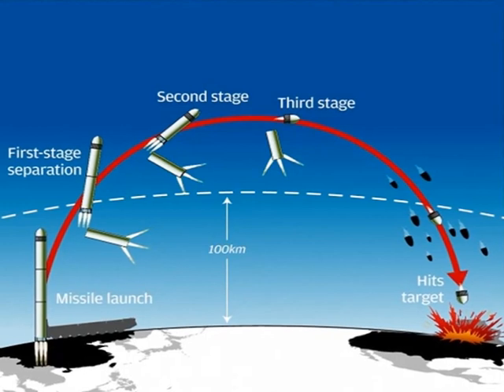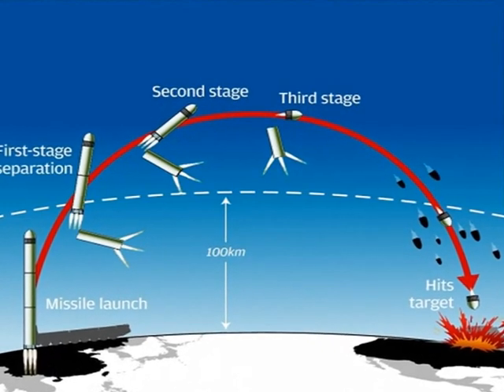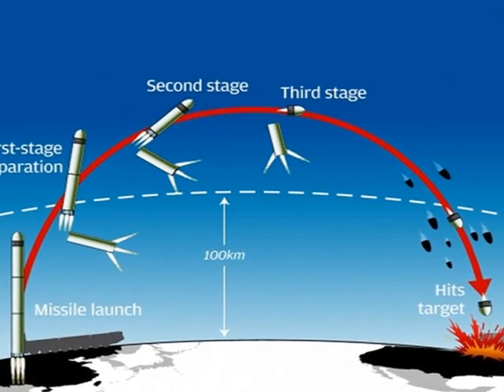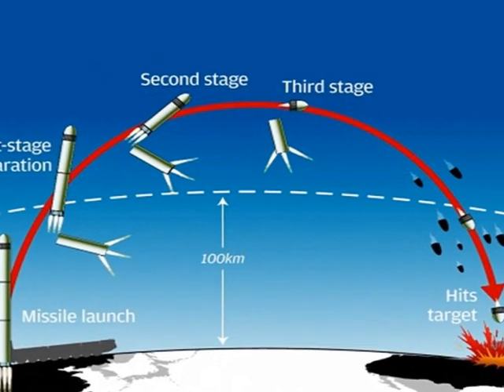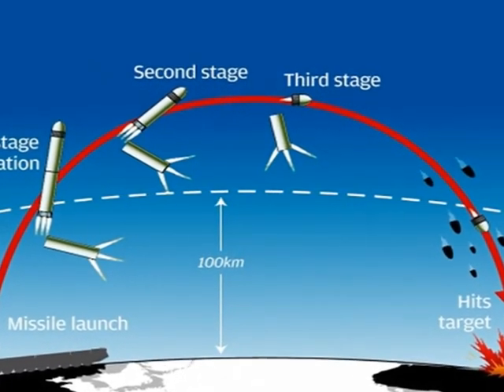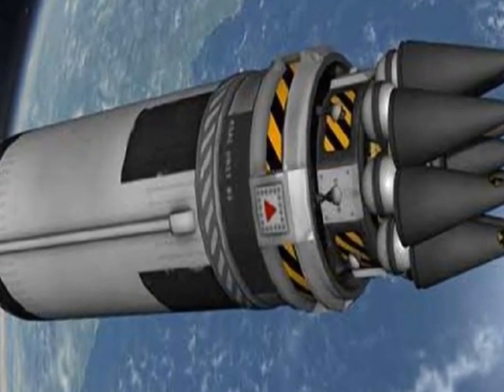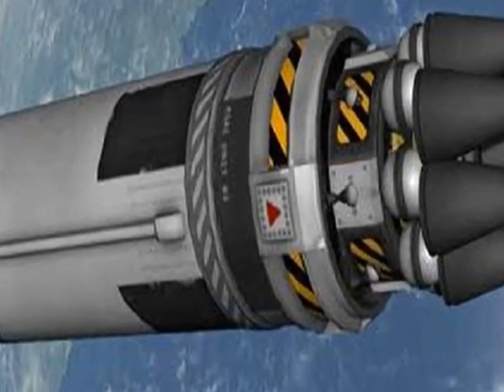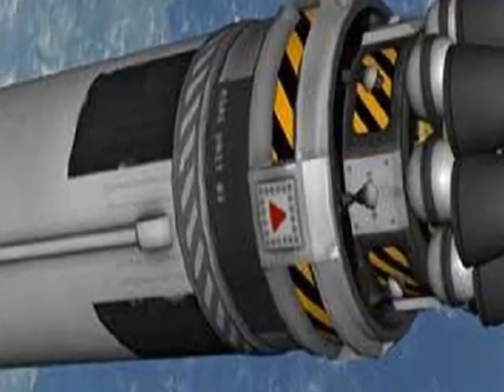Ababeel Missile Pakistan vs S400 System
Ababeel Missile is a surface-to-surface medium-range ballistic missile developed by Pakistan. It is aimed at ensuring survivability of Pakistan's ballistic missiles in the growing regional Ballistic Missile Defence environment, in response to the Indian anti-ballistic missile systems.
The missile has length of 21.5 meters and a diameter of 1.7 meters and is designed to carry both conventional and nuclear warheads, according to Pakistani sources it has multiple independently targetable reentry vehicles, over a maximum range of 2,200 kilometres (1,400 mi). As such, it would be Pakistan's first missile with this capability. It can carry total 1,500 kg warhead, which consists of three standard warheads of 500 kg each or 5 of 300 kg or 8 maximum Warheads weighing 185 kg
Ababeel is developed by KRL, which have previously developed liquid powered Ghauri missile system. From this it can be expected that Ababeel is also a liquid fuelled missile, however some sources suggest that Ababeel is said to be a development of the Shaheen-III airframe and solid-fuel motors, but with a payload fairing of enlarged diameter to accept the MIRV warhead. The second stage is also lengthened. If it's really the development of Shaheen-3 missile then the warhead carrying capacity is increased but the range is decreased from 2,750 km to 2,200 km.

In January 2017, Pakistan conducted the first test launch of its nuclear-capable Ababeel ballistic missile, demonstrating South Asia’s first MIRV payload. MIRVs allow a single missile to deliver multiple warheads against different targets. Development of the Ababeel missile is believed to have begun in the mid-to-late 2000s, and the missile’s design is similar to other Pakistani solid-fuel medium-range ballistic missiles, such as the Shaheen II and Shaheen III, according to CSIS’s Missile Defense Project. Unlike those missiles— which both have two stages— the Ababeel is a three-stage missile. The BBC reported back in 2010 that Pakistani missile designers were receiving substantial assistance from China in developing MIRV technology. The Ababeel appears to have a large nose cone, which may allow it to carry multiple warheads even if they are slightly larger than normal MIRVed warheads.

Acquiring MIRV technology is to defeat India’s ballistic-missile defense systems. Development of Ababeel Weapon System is aimed at ensuring survivability of Pakistan’s ballistic missiles in the growing regional Ballistic Missile Defence environment. MIRVs are undoubtedly useful for defeating missile defenses, as they present numerous targets in close range that interceptors must locate and destroy. At the same time, MIRVs are extremely valuable for counterforce attacks—that is, trying to destroy an adversary’s nuclear arsenal in a surprise first strike. In that sense, they are extremely destabilizing for strategic stability; during the Cold War MIRVs greatly exacerbated the nuclear arms race between the two superpowers.

The advent of multiple independently targetable re-entry vehicles, more powerful warhead yields, and improved missile accuracy enabled both superpowers to target hardened military facilities.” This forced them to build more weapons to ensure the survivability of their arsenals. Both sides quickly came to regret not banning MIRVs before their introduction. And, shortly after the Cold War ended, they agreed to ban all land-based MIRVs in the Strategic Arms Reduction Treaty. That treaty was signed but never went into effect.
MIRVs could be especially destabilizing for countries like China, India and Pakistan. Unlike the Cold War superpowers, Beijing, Delhi and Islamabad have maintained relatively small nuclear arsenals that are believed to number in the low hundreds, compared to the tens of thousands the Soviet Union and the United States had during the Cold War. That means their arsenals will be especially vulnerable to powerful counterforce capabilities, like MIRVs.
Pakistan is not the first country in Asia to test a MIRVed missile. That distinction belongs to China. China had that capability in its 2015 report on Chinese military power. France, Britain, Russia and the United States also have MIRVed missiles.